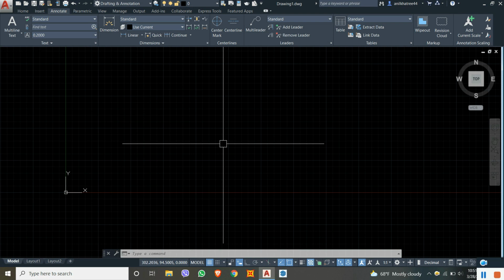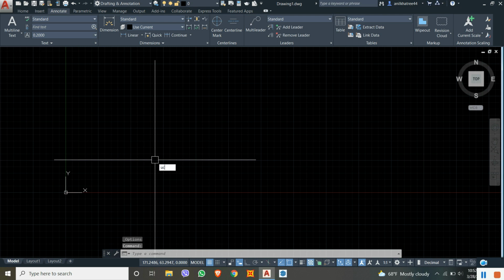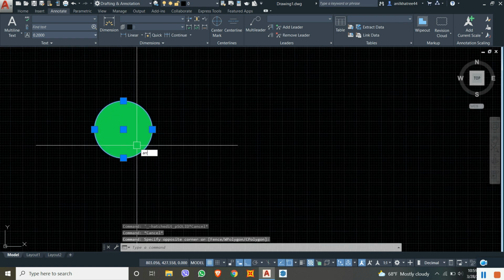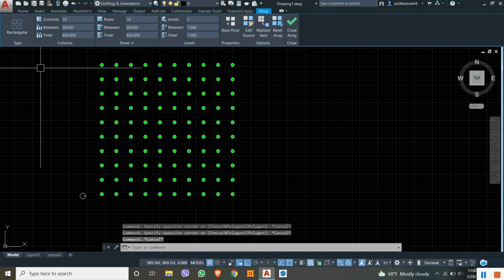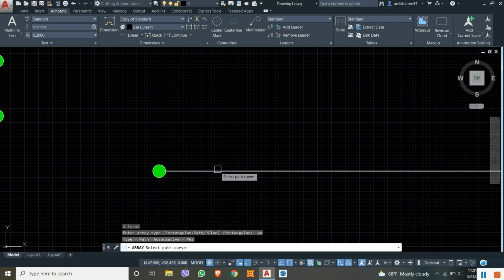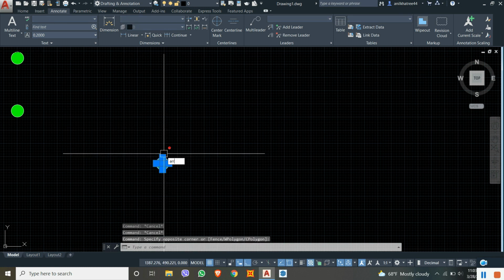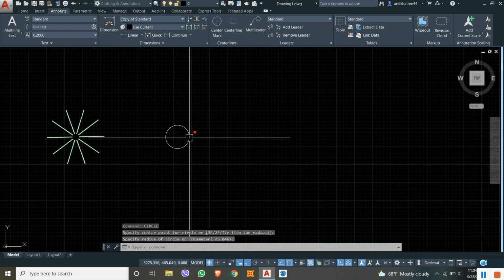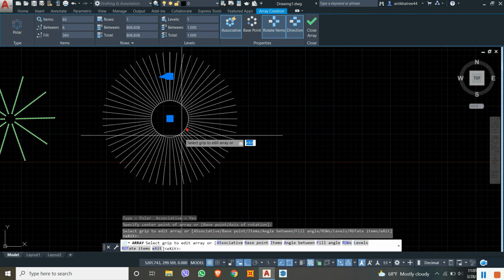Array Command, Change Background Colour, Set Coordinate axis in Autocad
Through this video viewers will be able to be familiar with array command and can handle rectangular ,path and polar array while featuring in the Autocad software